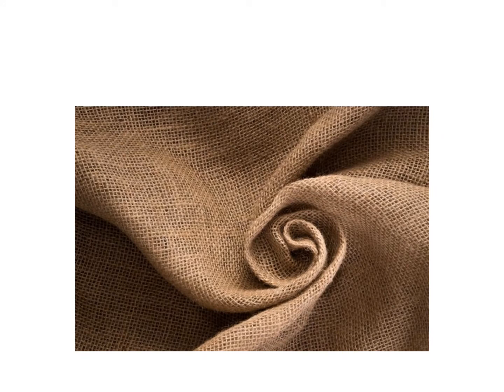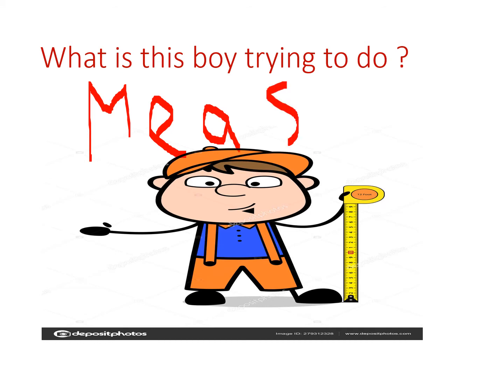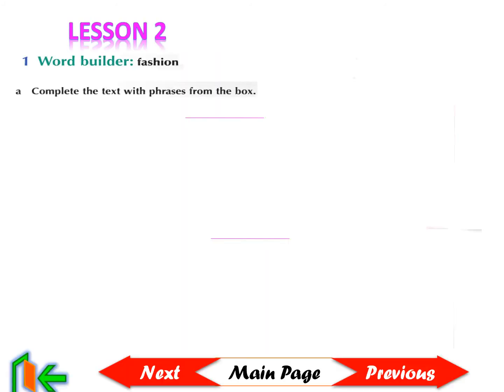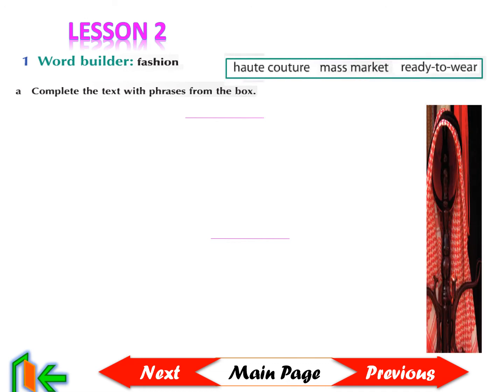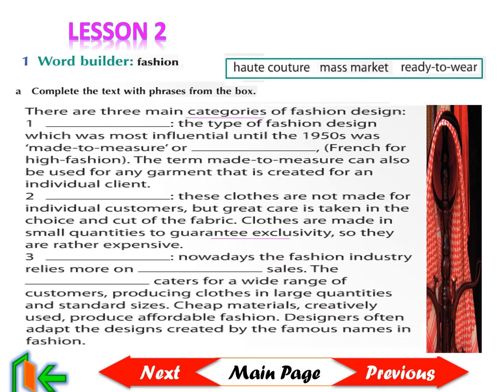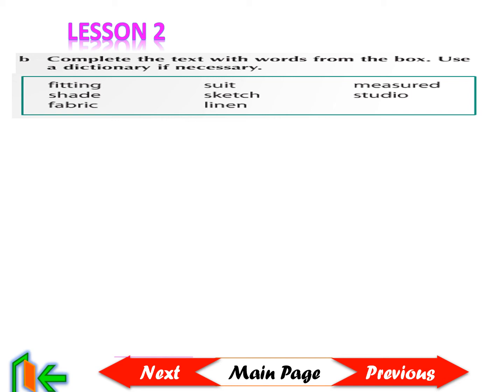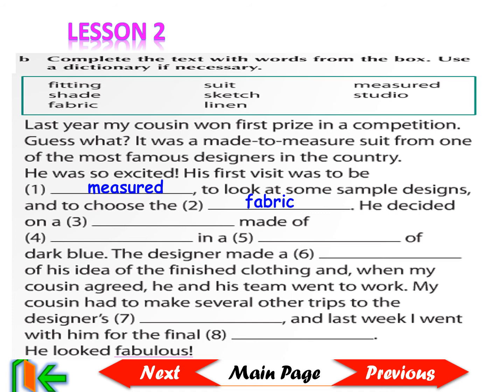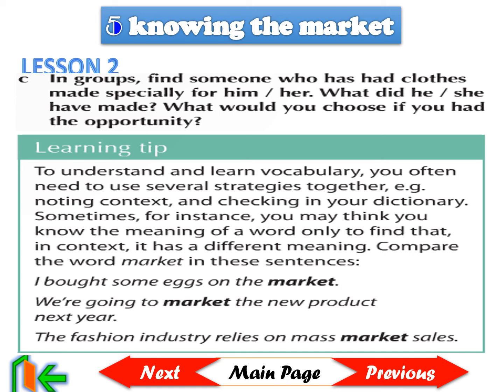ثاني ثانوي _ لغة انجليزية 4 _ الوحده الخامسه _ الدرس الثاني